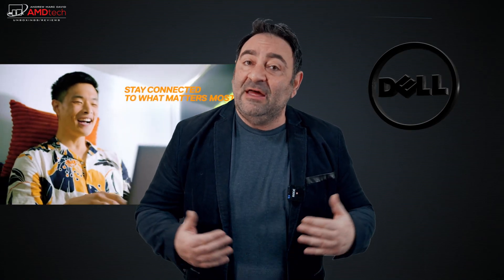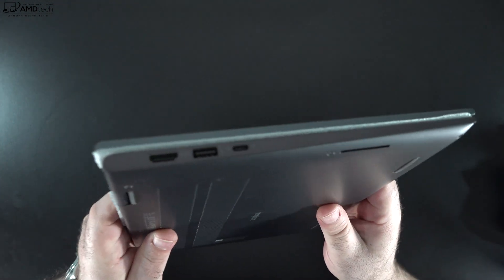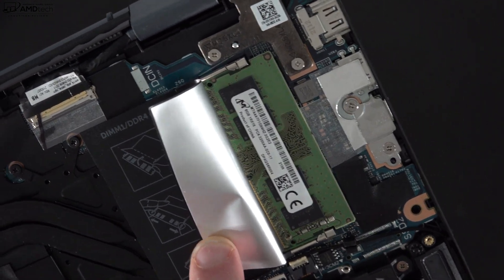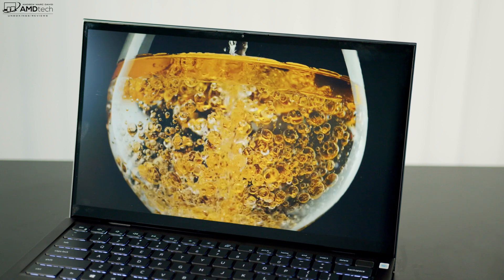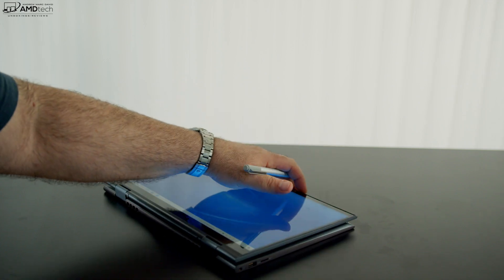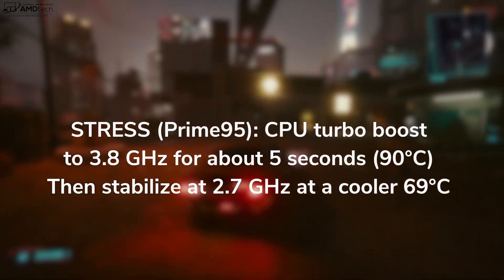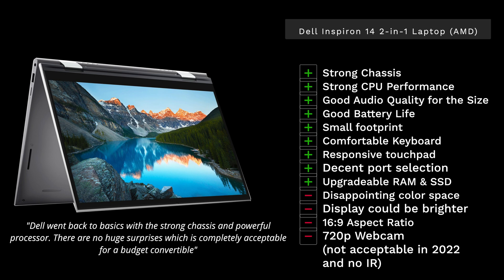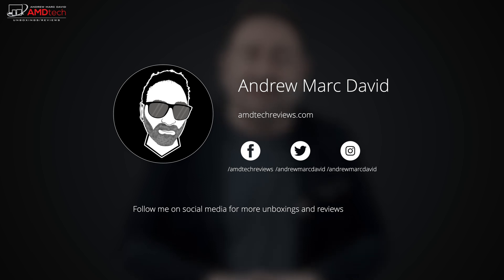Dell Inspiron 14 7415 2 in 1 LAPTOP and Dell UltraSharp 4K Webcam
Dell Inspiron 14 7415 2-in-1 LAPTOP with Dell UltraSharp 4K Webcam

Video Index:
00:00 Intro
01:07 Specs & Pricing
01:46 Unboxing, Build & Size
03:16 Ports & Connections
03:52 Internals & User Upgradeability
05:08 Display
06:15 Internal Webcam, Internal Mics & Fingerprint Scanner
06:53 Dell UltraSharp 4K Webcam
07:40 Modes & Pen Support
08:20 Hinge, Keyboard & Touchpad
08:53 Performance, Benchmarks & Gaming
09:40 Thermals, Surface Temps & Fan Noise
10:18 Battery Life & Charging Times
10:39 Audio
10:51 Pros & Cons
11:59 The Score
12:12 Final Thoughts